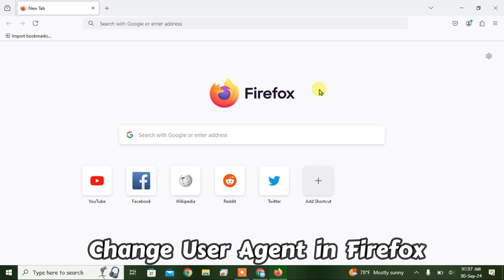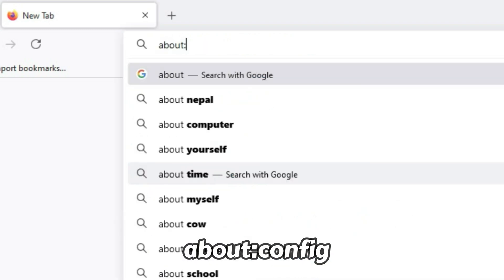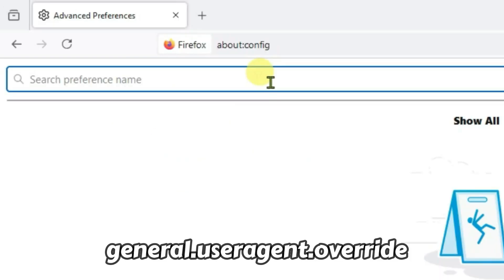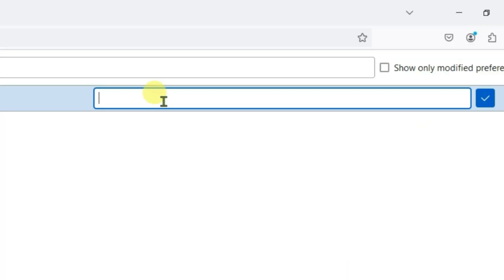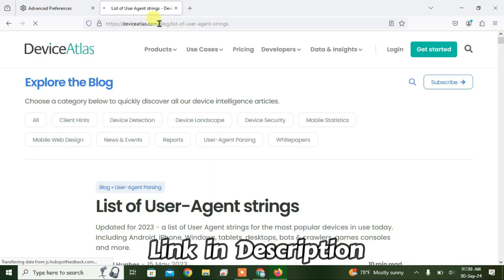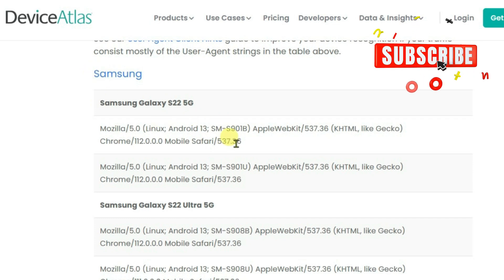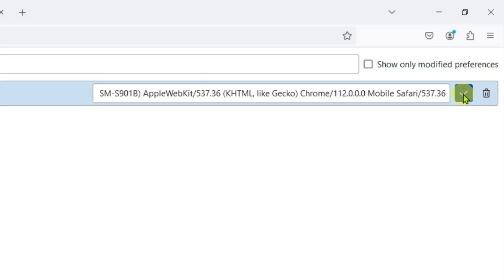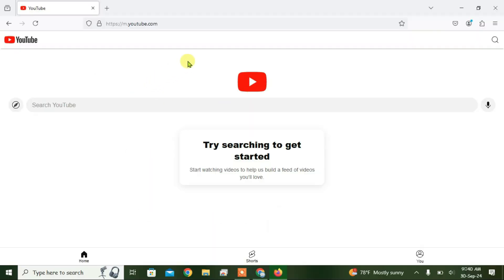How to Change User Agent in Firefox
In this video, i will show you how you can change user agent in firefox.. You can change firefox user agent after watching this video..

Some websites that have listed popular User Agent Strings(Links are provided as a means to understand the video properly and utilize it):